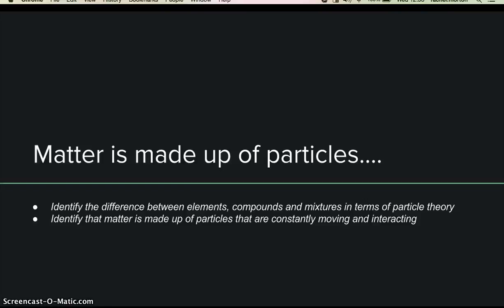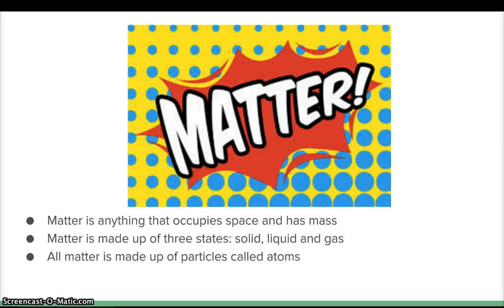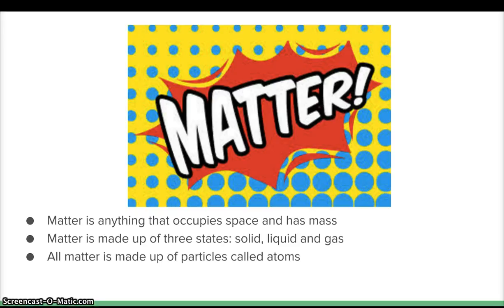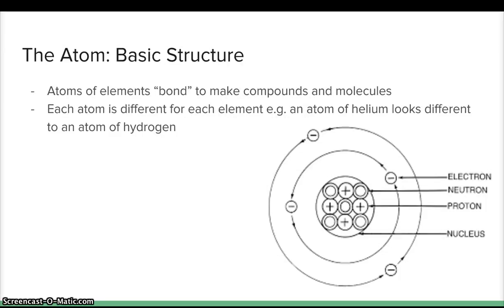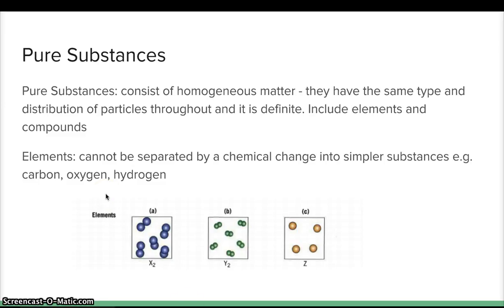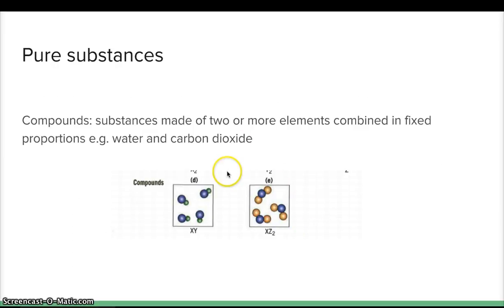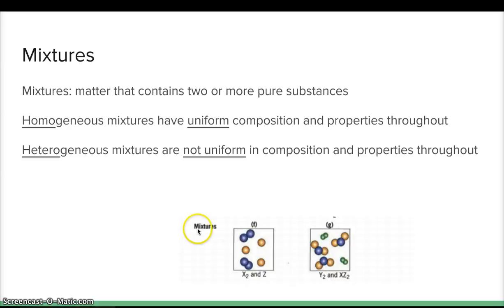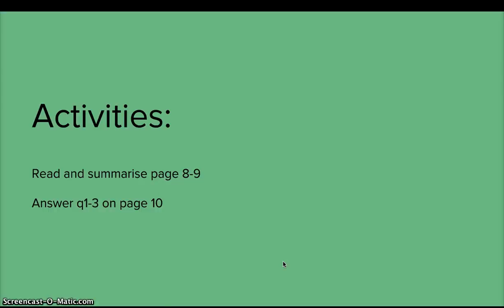Chemical Earth 1 - elements compounds and mixtures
A discussion of elements compounds and mixtures an introduction to the preliminary HSC topic - The Chemical Earth/